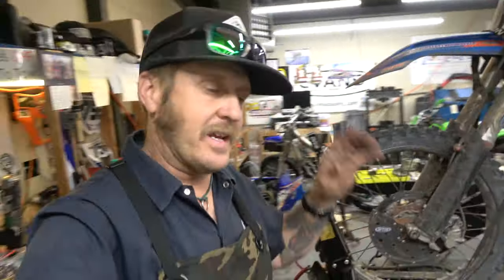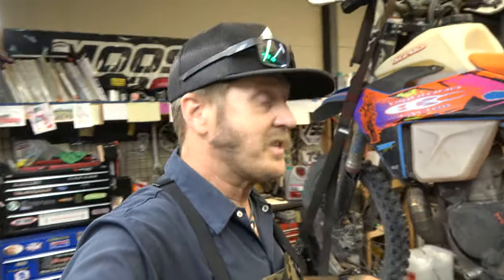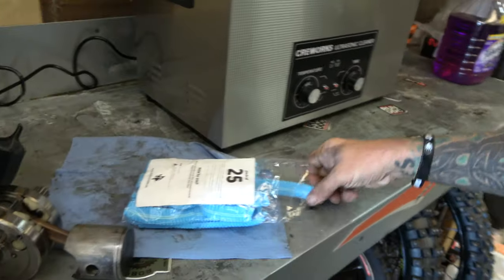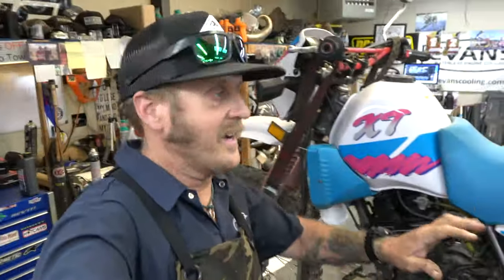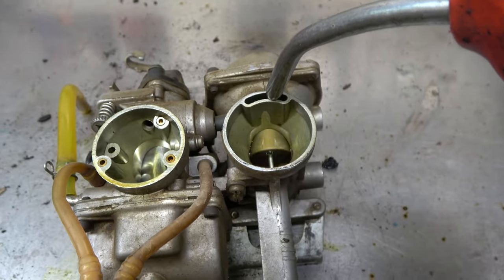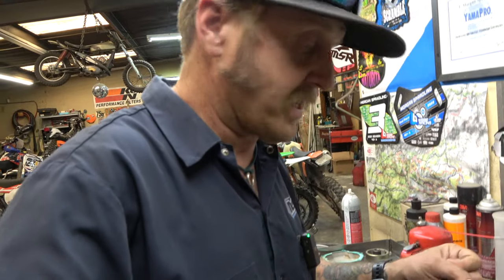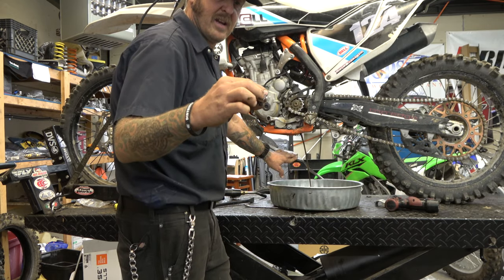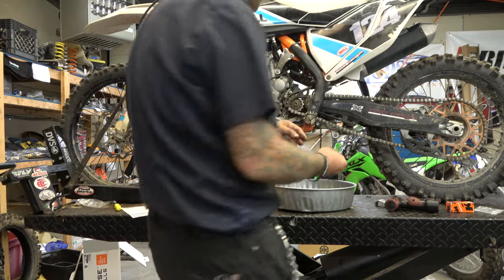The Shlog #257 | Rebuilding A KTM Slave Cylinder | 150 SX Crank | YZ250 Top End | RM 125 Jetting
Jam Packed Shlog!  Rebuilding a KTM slave cylinder, removing a 150SX crank, measuring ring end gap on a YZ250 and jetting an RM125!